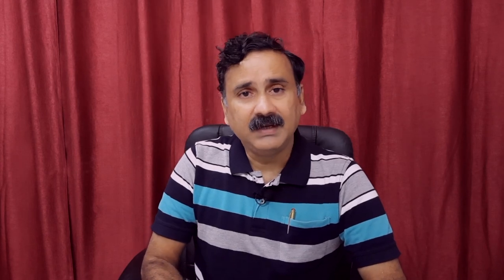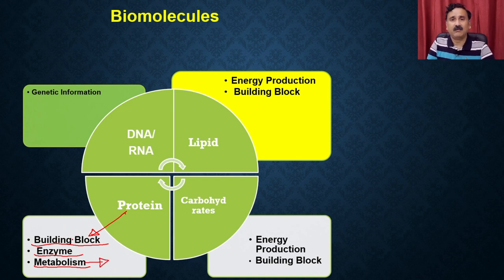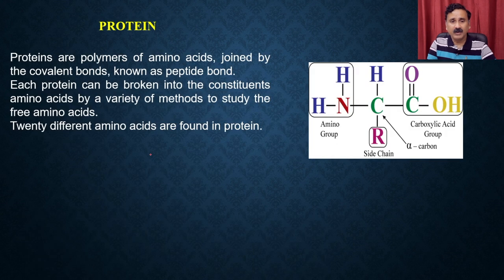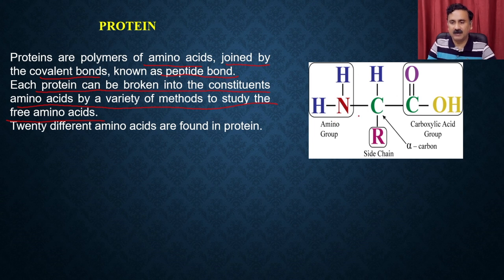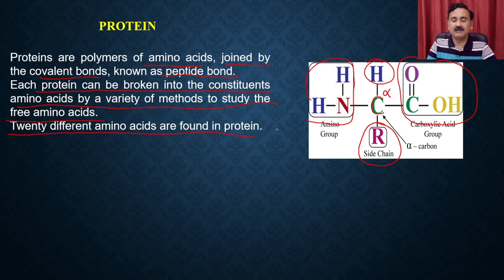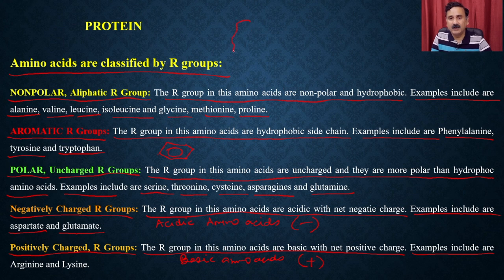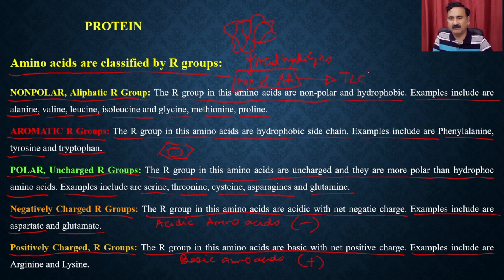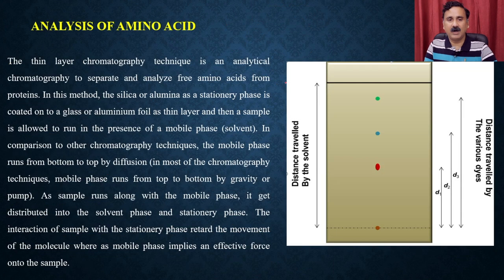Lec 14: Amino acids